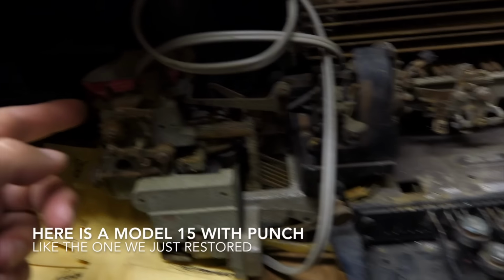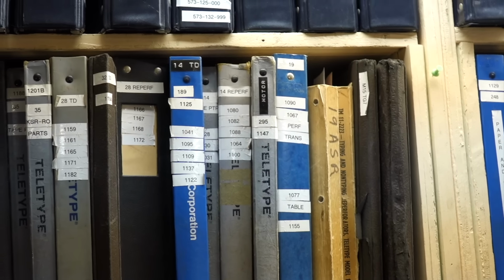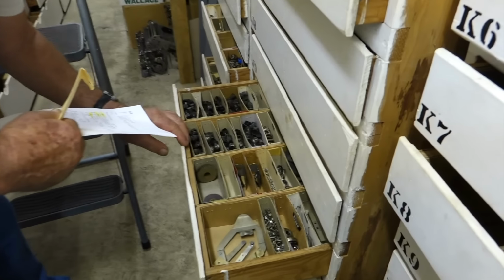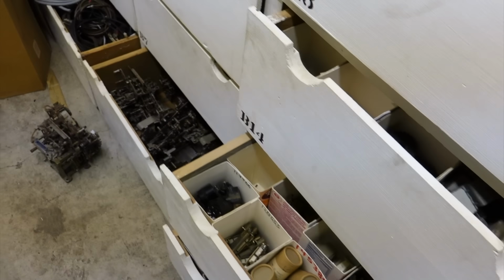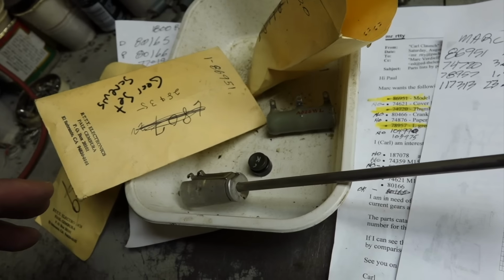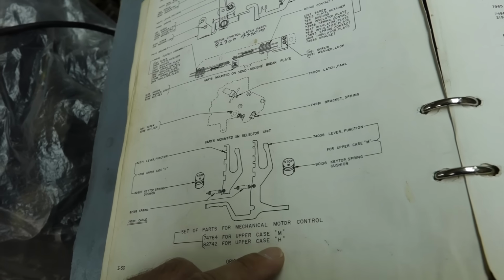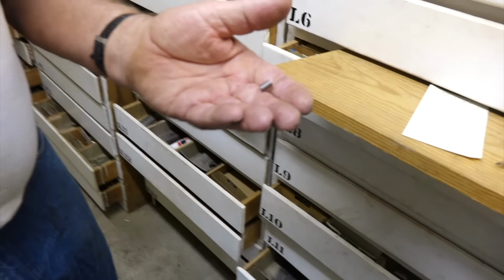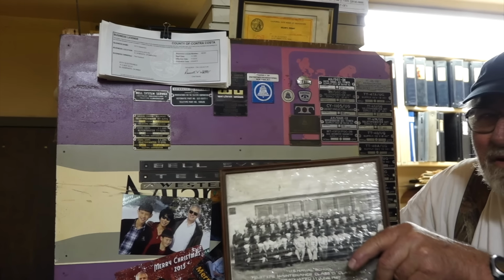Teletype Model 19 Part 11: A Visit to Mr. RTTY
We embark on a quest to find replacement parts for our vintage Teletypes. After a long and perilous journey, we reach the hideout of the mythical Mr. RTTY. Which turns out to be Teletype parts paradise. Many warm thanks to Paul who let us film and rummage around his fantastic collection.

For all your TTY parts needs, look no further than RTTY Electronics.